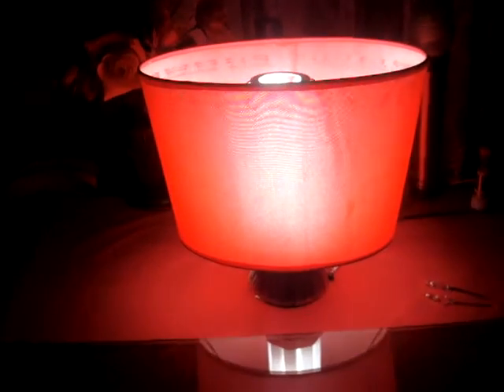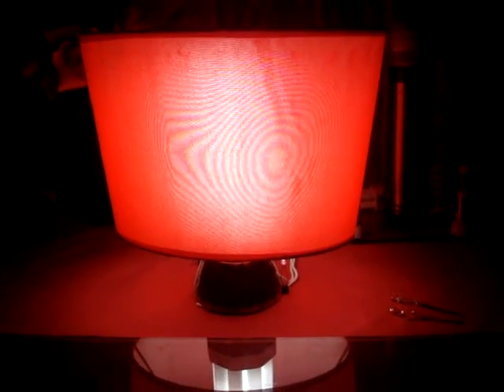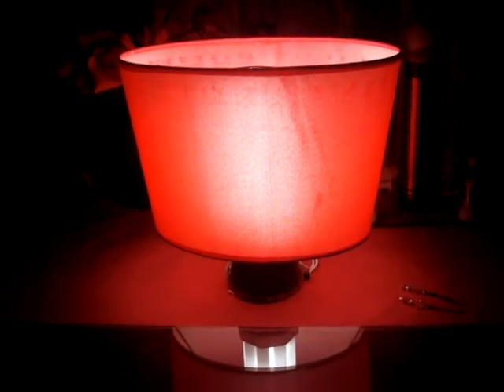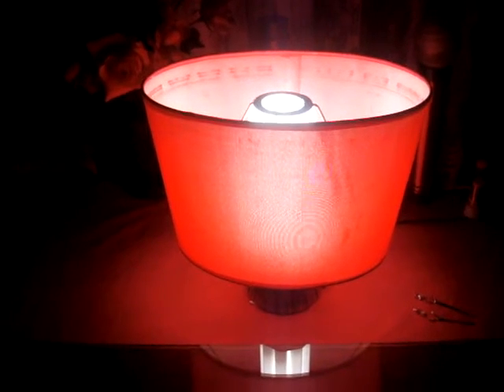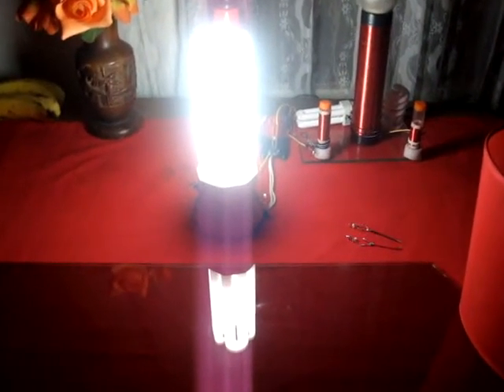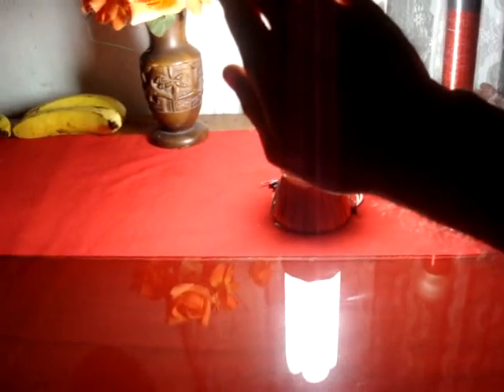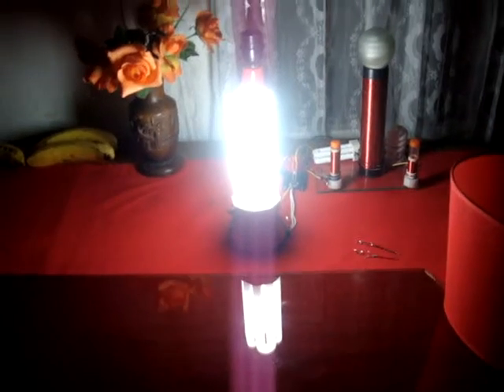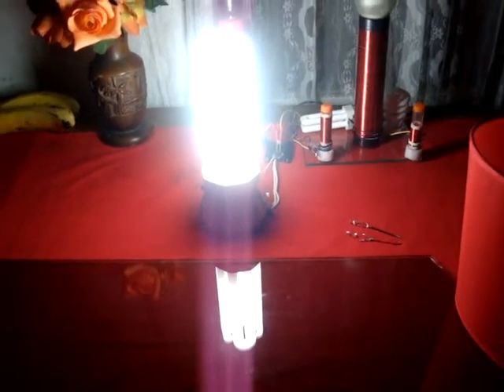Joule Ringer Lamp- replication 001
This joule ringer lamp is a replication of Lasersaber's design, using a crt monitor ferrite yoke as the transformer core. It has 20 winds of 14 gauge copper stranded wire for the primary, and about 250 winds of 28 gauge magnet wire for the secondary. Running on an MJE 3055T transistor, as the only component, and using a 14 volts,1 amp wall adapter. It is lighting a 65 watt ungutted Cfl bulb.